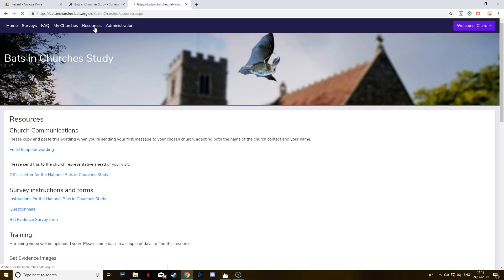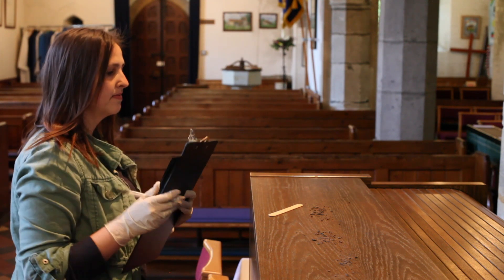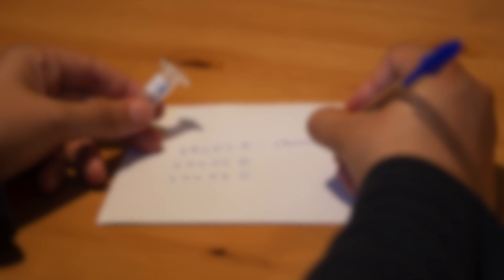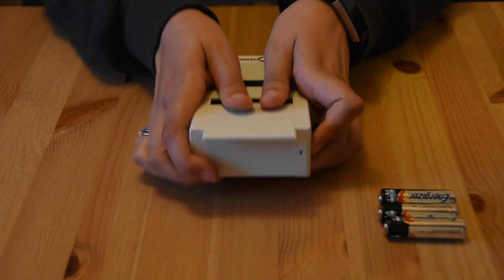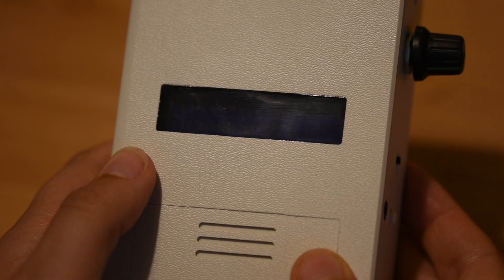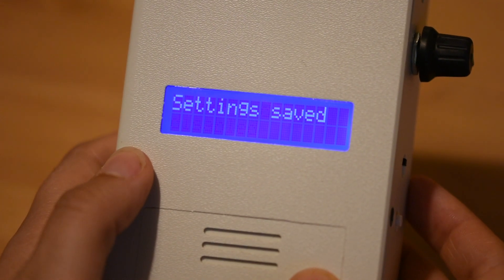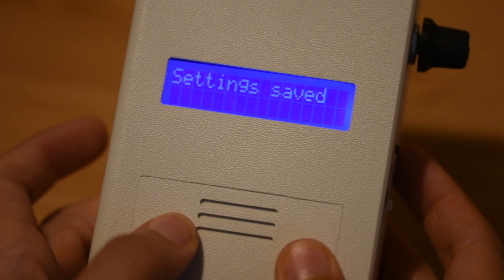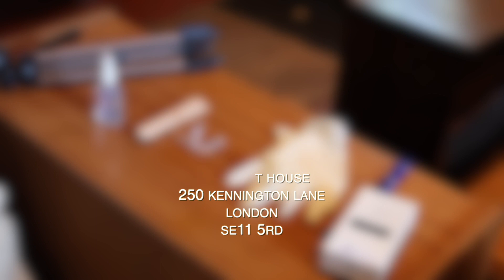NBiCs 5.4 Carrying Out The National Bats In Churches Study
Additional guidance for the National Bats in Churches Study.

This video provides additional guidance for the Bats in Churches citizen science surveys, specifically for those planning to carry out the National Bats in Churches Study. This video looks at setting up the bats detector and taking dropping samples for later DNA analysis.

If you are watching and haven't yet joined the study you can sign up at: batsinchurches.bats.org.uk